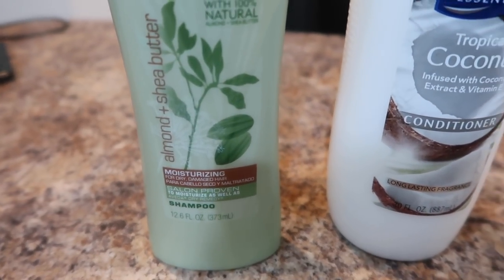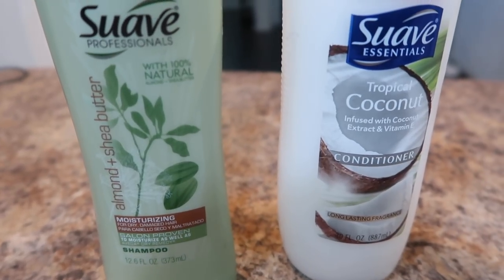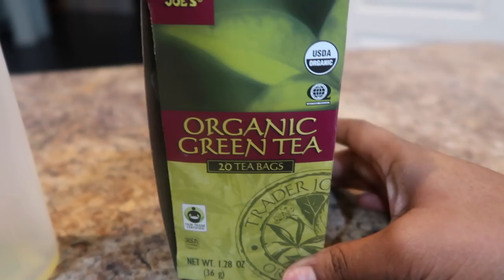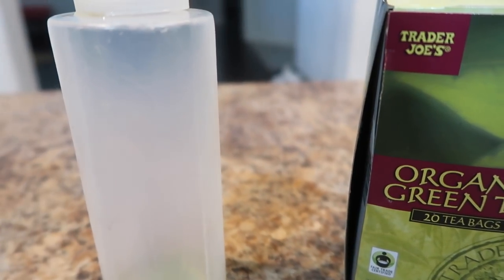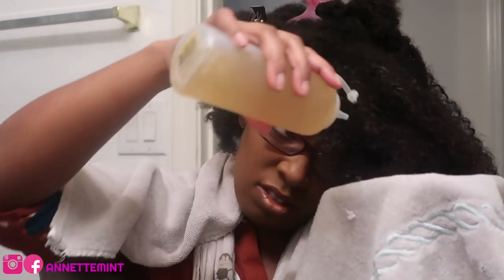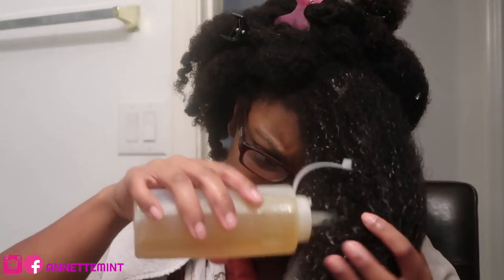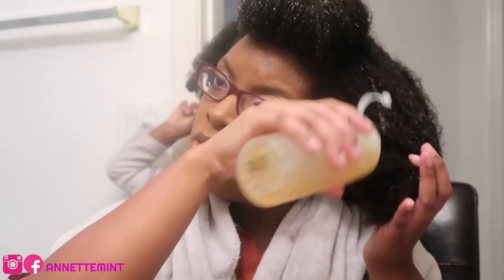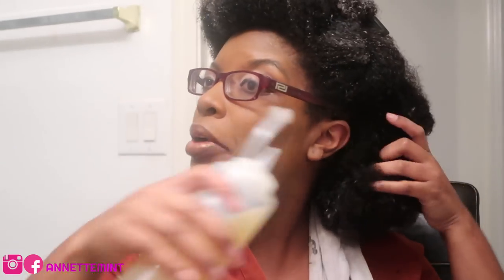NATURAL HAIR | GREEN TEA RINSE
I decided to try a green tea rinse this wash day. It was OK..not honestly something I would add to my regimen but you may like it.

EQUIPMENT USED
🔸 LAPTOP: MAC